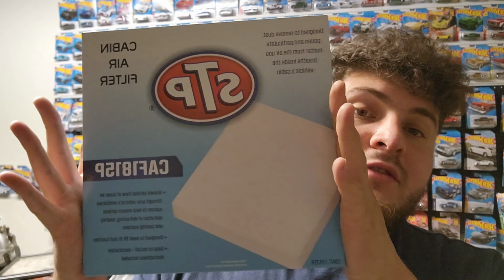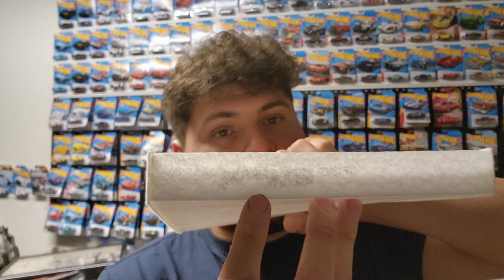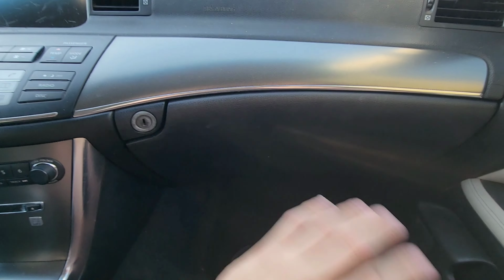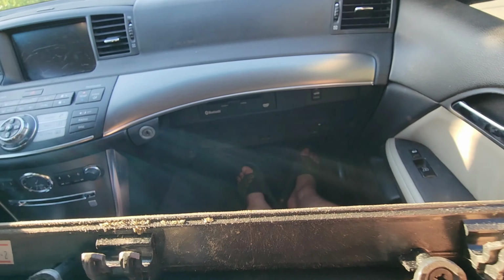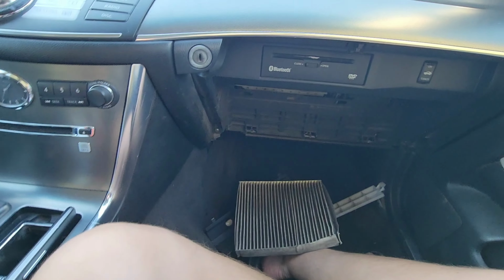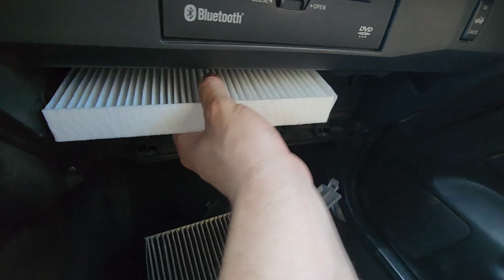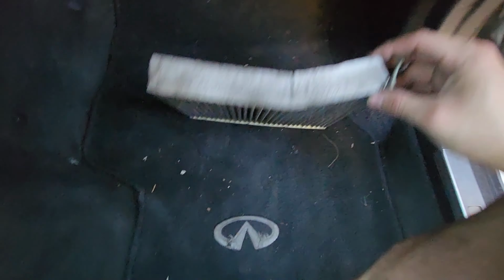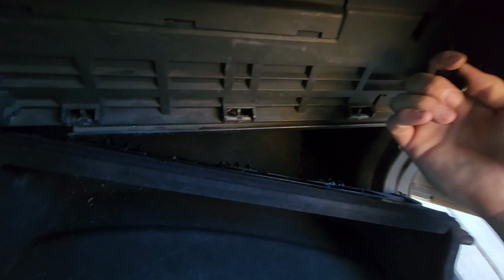Cabin Air filter | INFINITI M45 M35